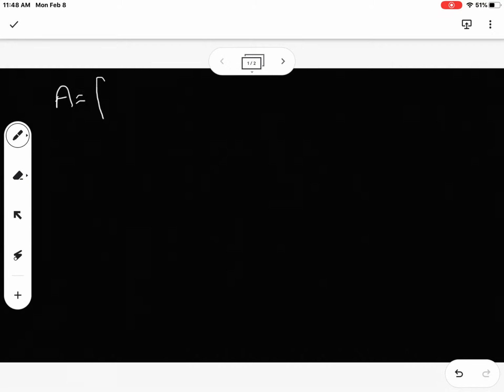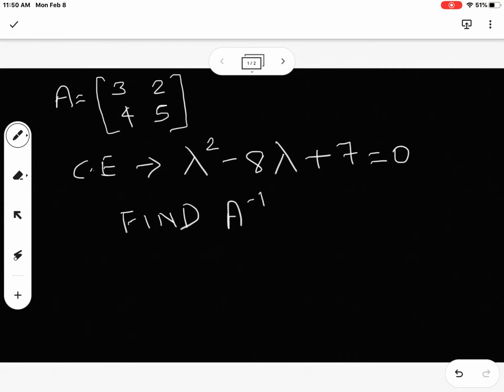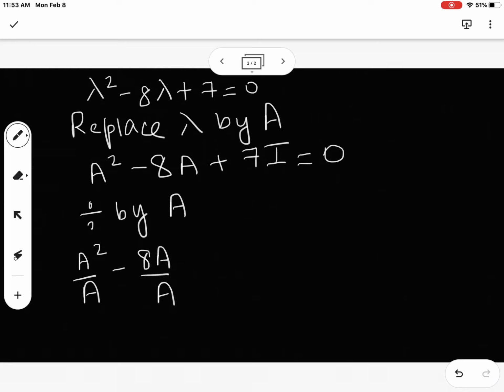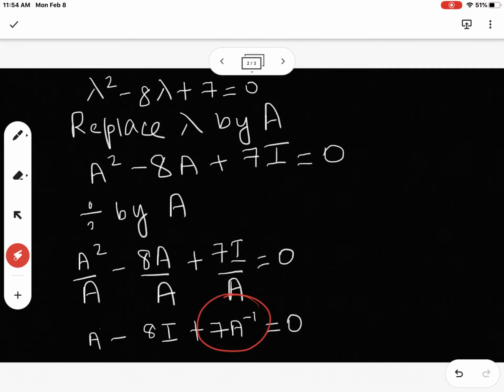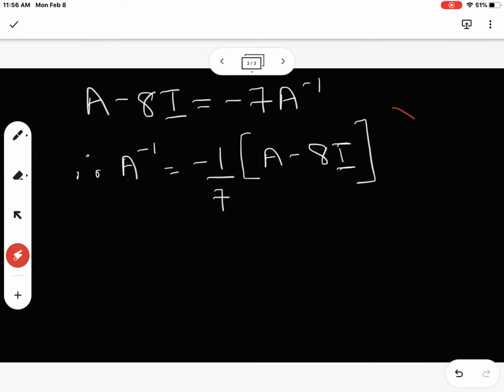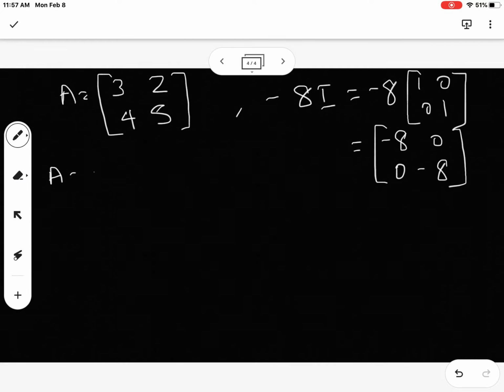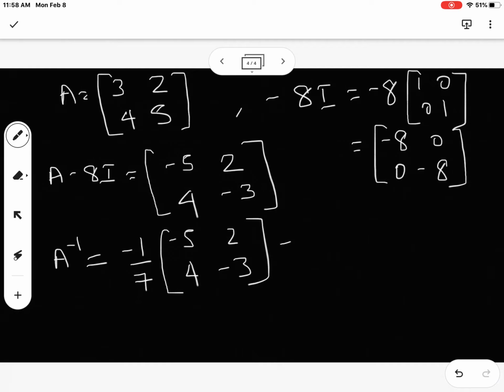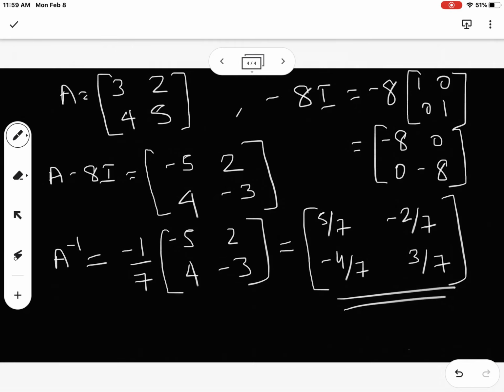Finding Inverse of Matrix Example 1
In this video, I have demonstrated how to find the inverse of a matrix. For this, we need to understand the concept of finding the eigen equation of a matrix which I have already covered in my previous videos. If you need to revise that please visit those videos.

I will be solving another example of finding an inverse of a matrix in my next video